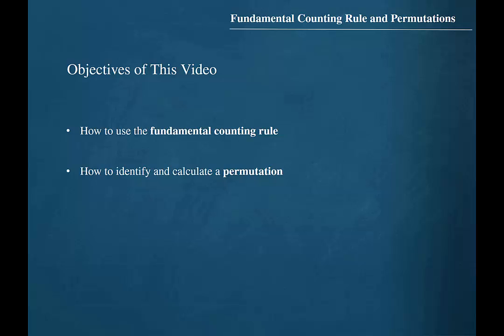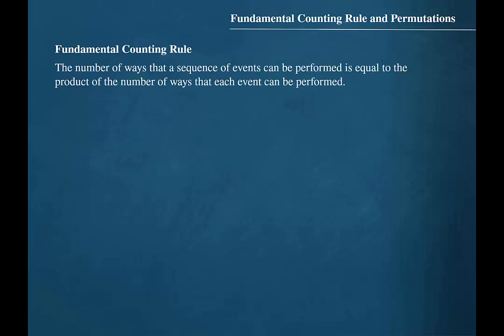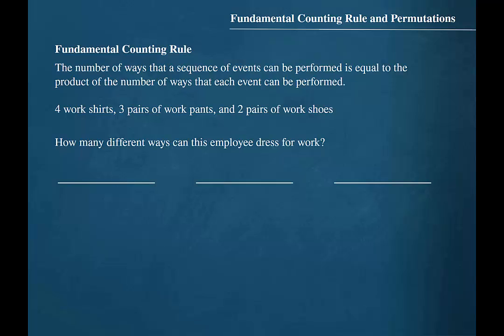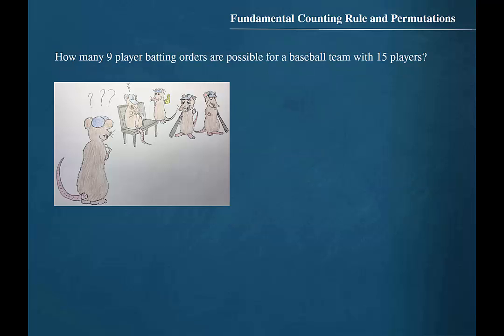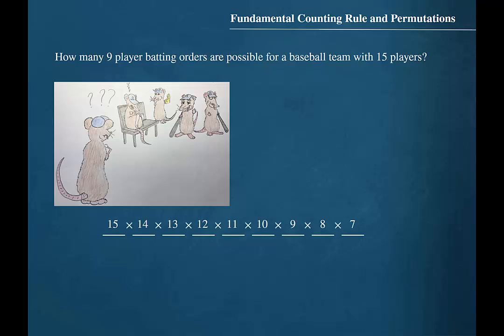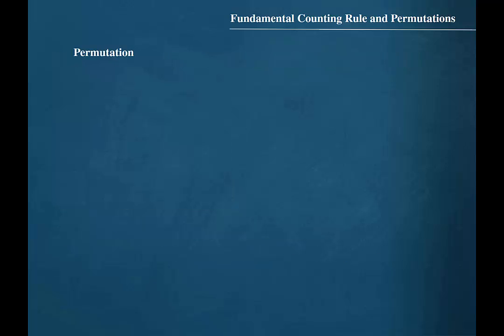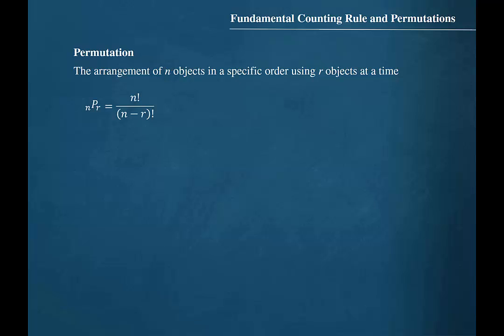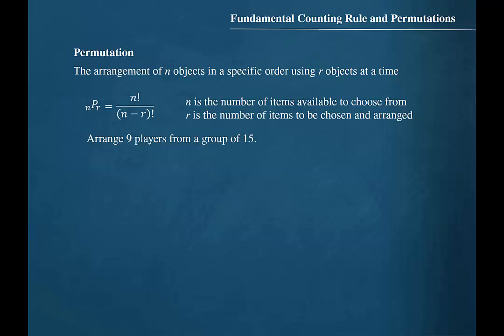4.4 Fundamental Counting Rule & Permutations